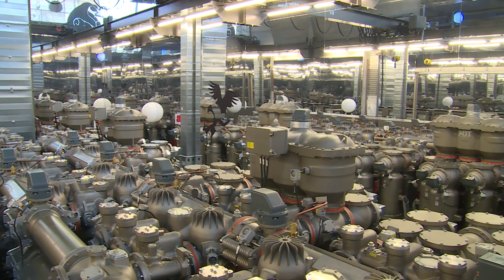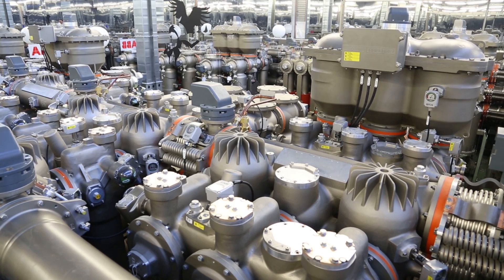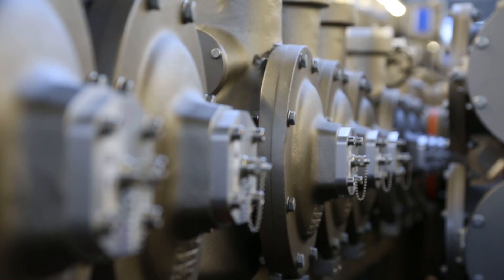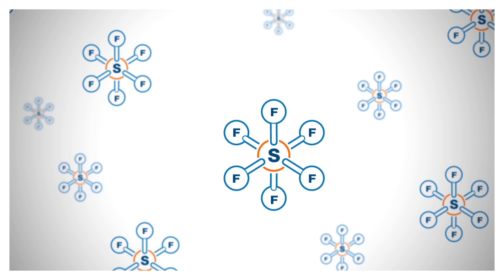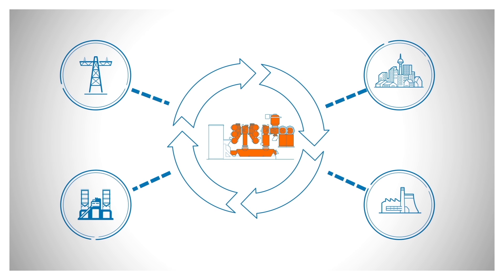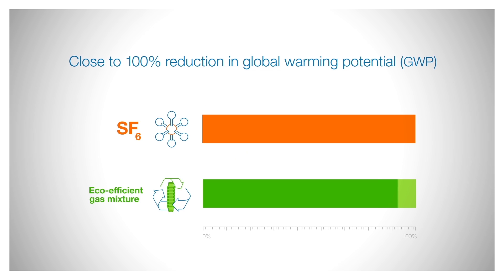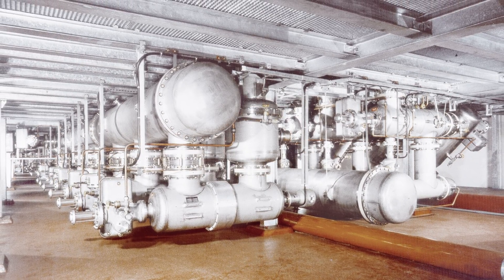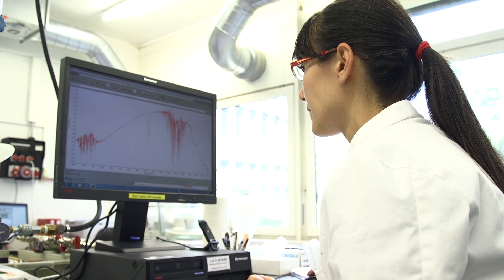World’s first switchgear with eco-efficient gas commissioned by ABB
It’s a breakthrough in switchgear technology. The gas-insulated switchgear commissioned by ABB for leading Swiss utility company ewz relies on a new, specially-developed gas mixture that reduces its global warming potential compared to the standard gas by almost 100 percent. The new gas mixture, developed by ABB in collaboration with 3M, insulates the world’s first GIS ever commissioned to offer an alternative to the widely-used greenhouse gas SF₆.